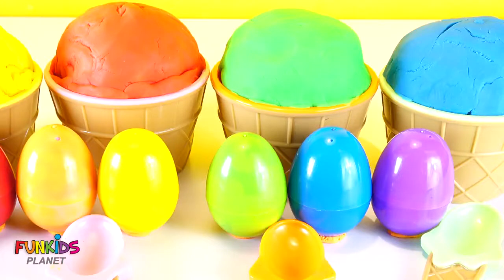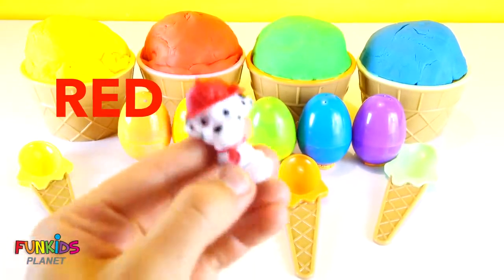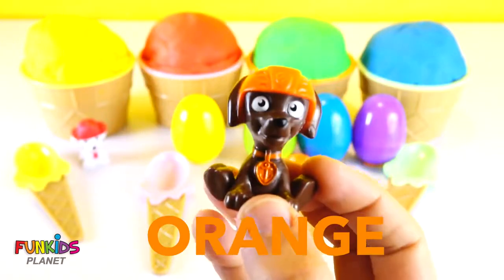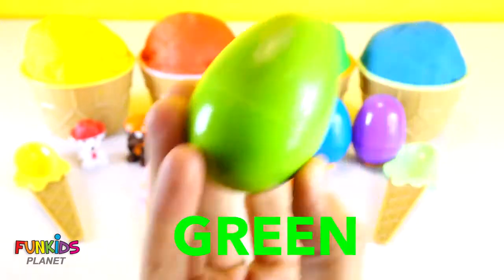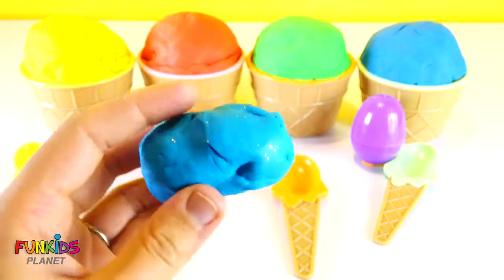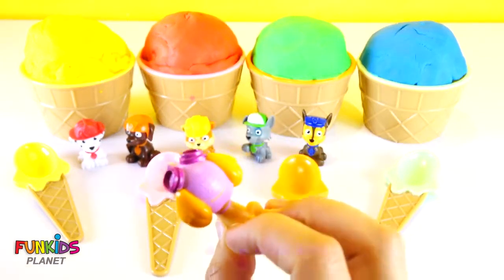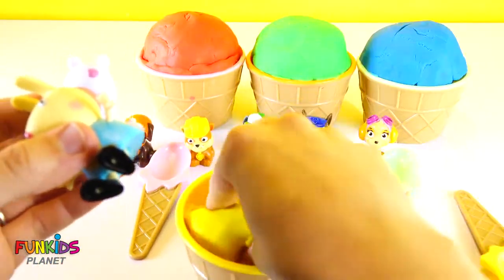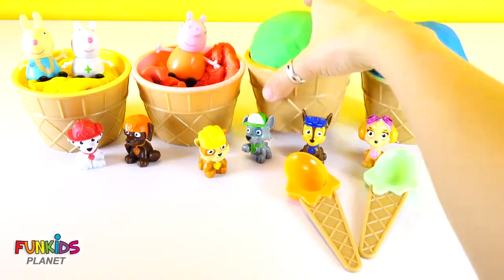Learn English Colors Toys Play Doh Clay Ice Cream Cup Surprise Eggs Nursery Rhymes w/Peppa Pig TOys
Apprendre l'anglais Couleurs Jouets Jouer Doh Clay Ice Cream Cup Surprise Oeufs Nursery RhymesVoir plus de vidéos

Regardez nos autres vidéos pour enfants 👍

Apprenez les couleurs Jouez des œufs surprise en comptant le Disney Princesse Disney Pokemon Fun Best pour les tout-petits

Couper Squishy ouvert SLIME BALLS! Coupe ouverte Kawaii Squishy Fashem & Water Ball!

Jelly Bean Candy Surprise Jouets Play-Doh Paw Patrol Pokémon Disney Princesse Nursery Rhymes

Apprendre les couleurs w / Squishy Balls pour enfants et enfants Finger Family Nursery Rhymes Play-Doh Compilation

Apprendre les couleurs Jouer Doh Peppa Pig Elephant Giraffe Moules Fun & Creative pour les enfants Comptines

urcelusa Peppa, Peppa Big, Pepsa Pepa, Gurra Grís, пепа пигс, Gurli Gris, Peppa Wutz, Свинка Пеппа, Peppa zhū, Porca Peppa, Peppa Pinc, ET 粉红 猪 小妹.

❗️❗️PARENTS de bébés, de tout-petits, d'enfants atteints d'autisme ou d'Asperger, d'enfants ayant un retard de langage et d'autres difficultés d'apprentissage et d'enfants apprenant l'anglais langue seconde (ESL): Nous avons des vidéos amusantes pour tous les enfants de la planète! Notre chaîne YouTube Fun Kids Planet utilise des vidéos amusantes et éducatives pour aider votre enfant à améliorer le comptage, les couleurs, l'alphabet, les formes, et plus encore! Nous mettons en ligne des vidéos adaptées aux enfants et à la famille deux fois par jour.bFun Kids Planet divertira ET éduquera votre enfant pendant des heures tout en apprenant les couleurs, les comptines, les formes, l'alphabet et bien plus encore! Regardez plus de vidéos